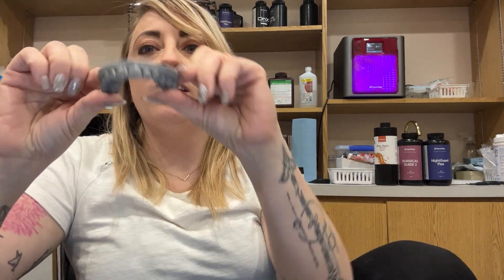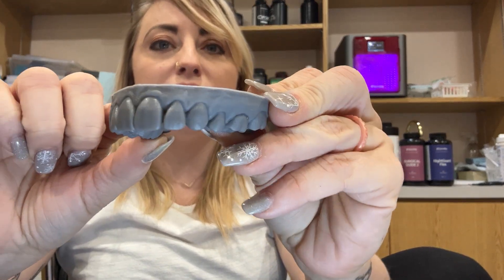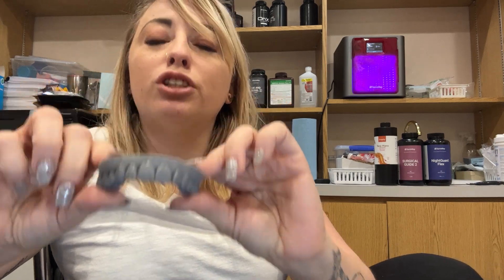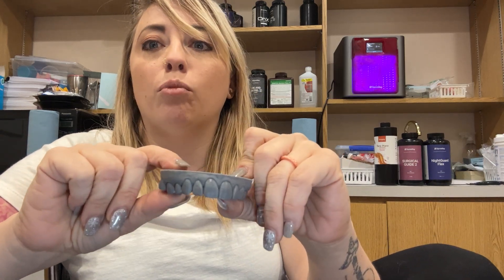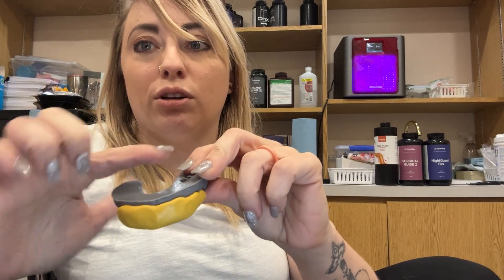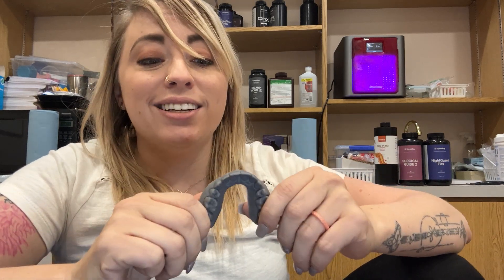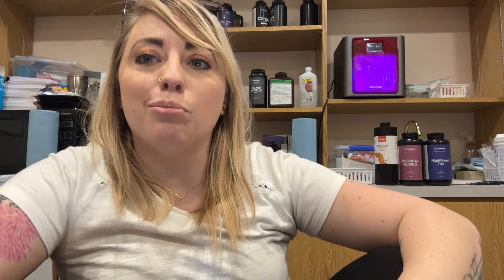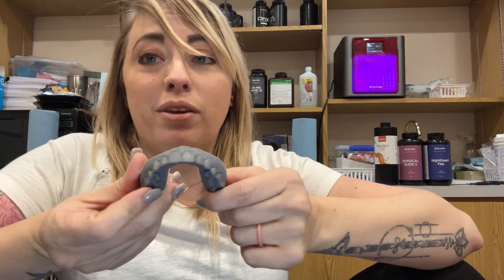Digital Dentistry wax up work flow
Here is a quick review of our workflow - scanning, design, 3d printing, and milling. we make all our lab cases in house, nothing goes out. and the 3d printer is always going. This is a nice hack for integrating Cerec and 3d printing with digital in-house design for beautiful veneers or crowns.